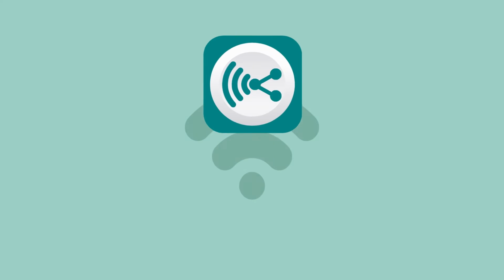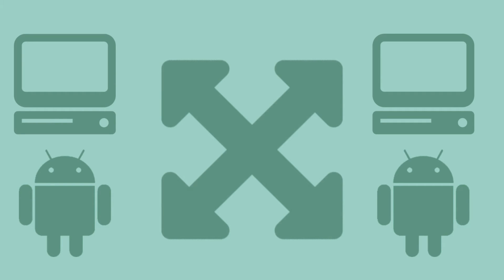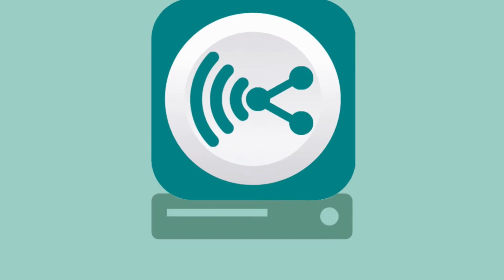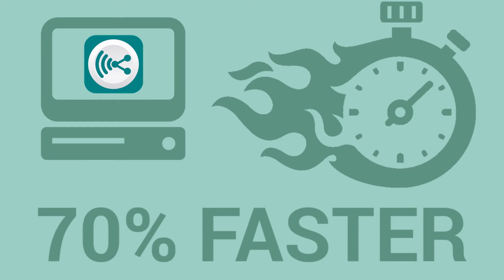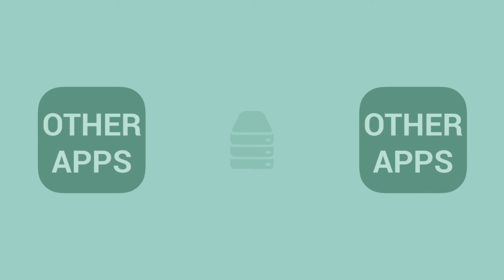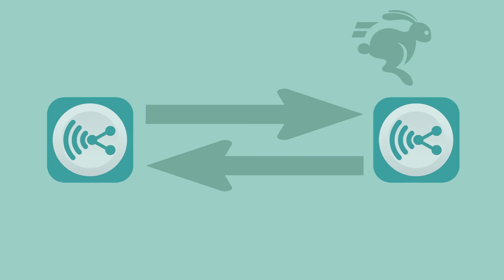SmartShareV2 - Demo Video